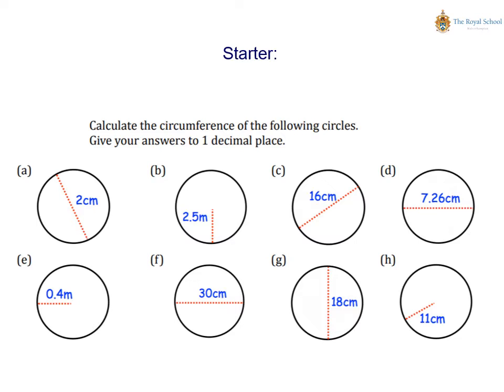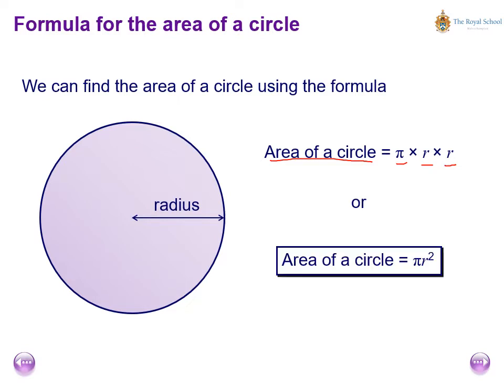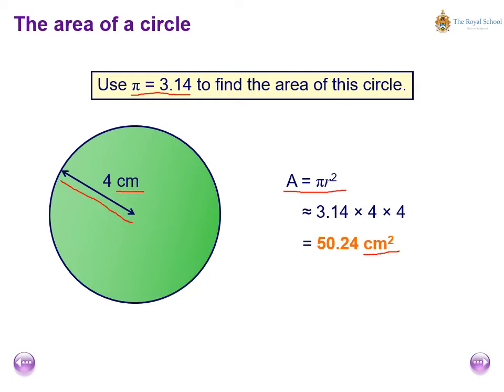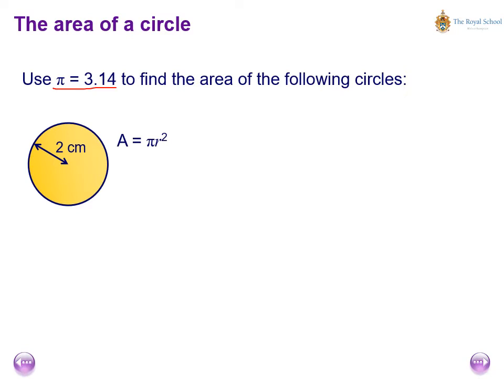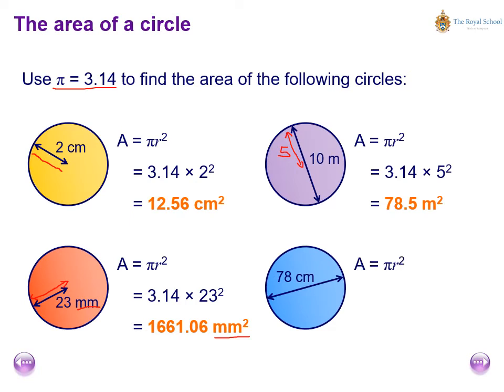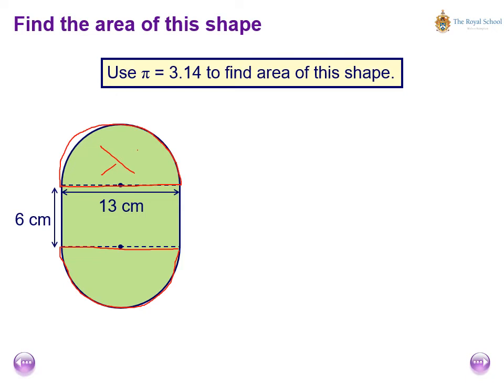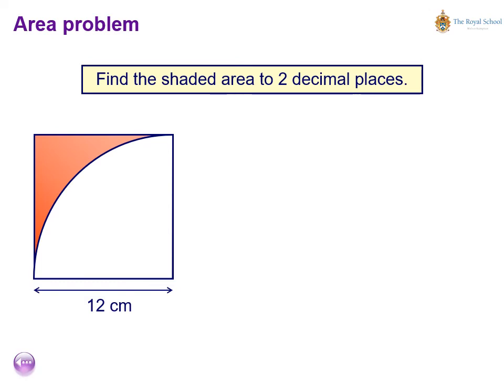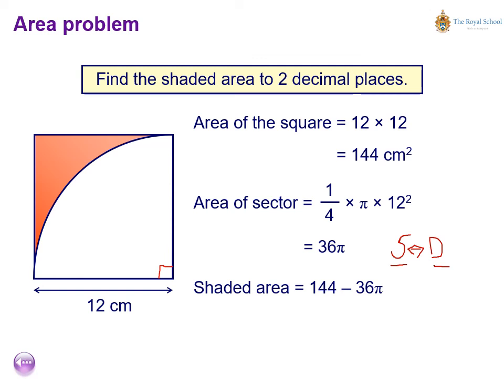Area of a circle